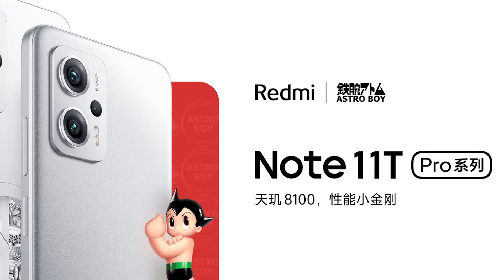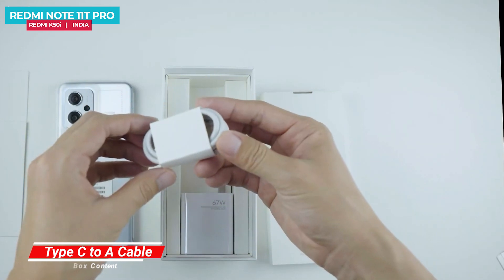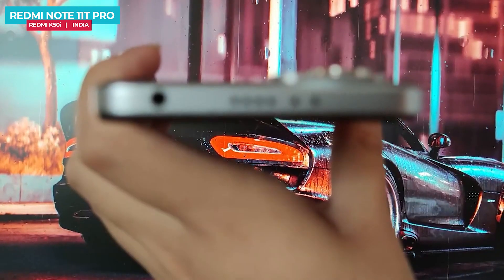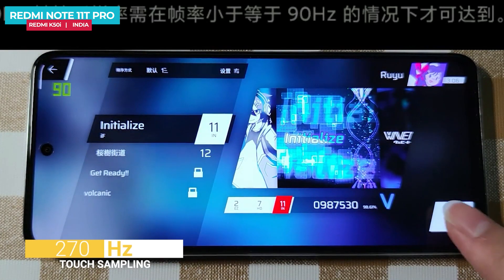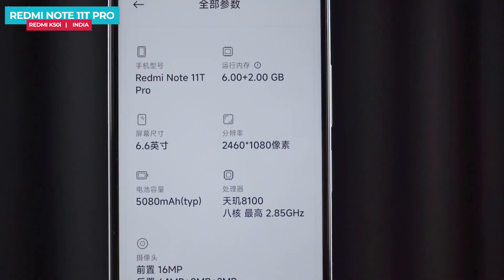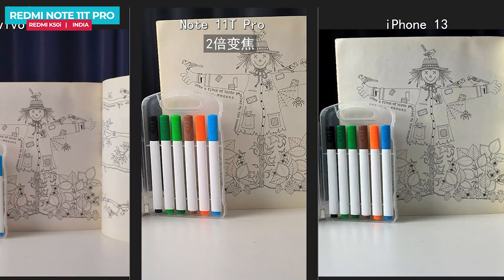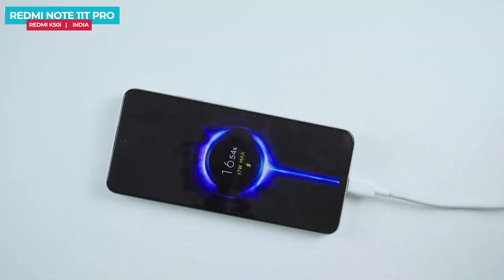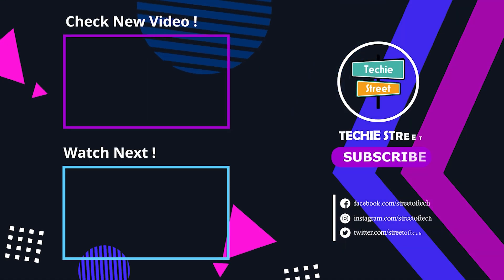Redmi K50i 5G Unboxing in Hindi | Price in India | Hands on Review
Dosto Video me Redmi K50i 5G ka Unboxing dekh skate he, jo china me launched hua redmi note 11t pro ka rebranded version hoga, jo India me 20th July ko Launch hone vala he,